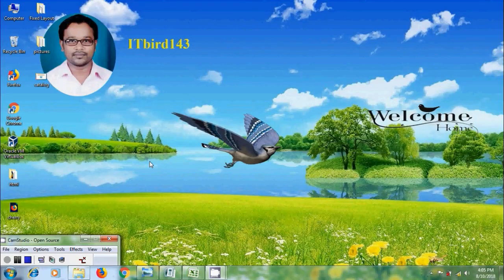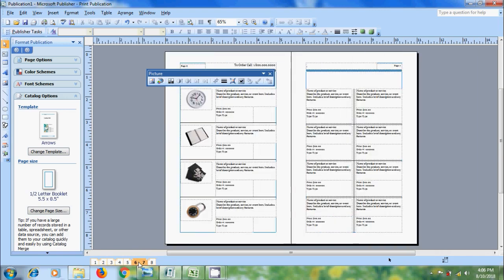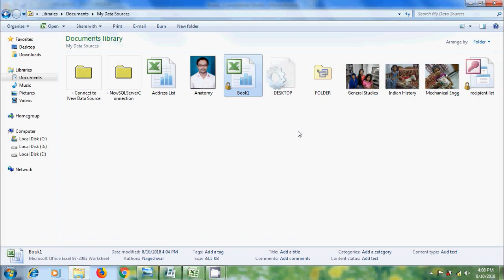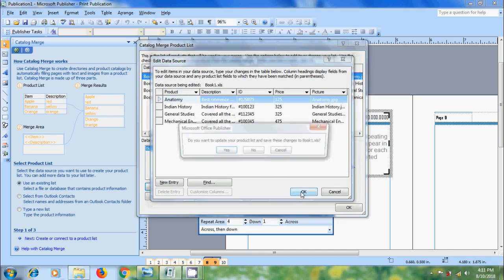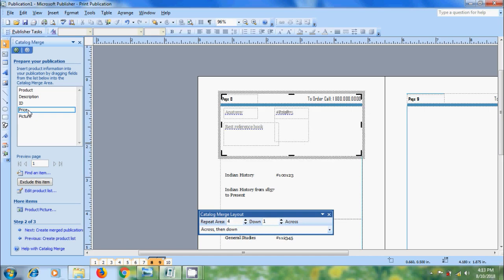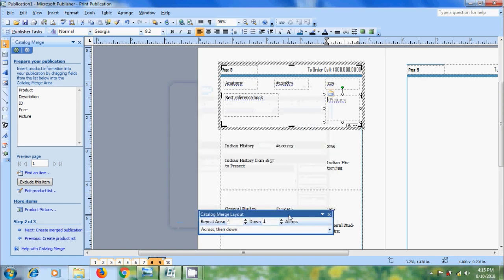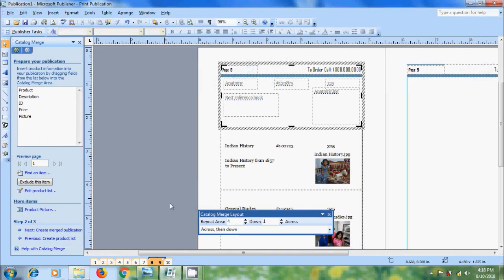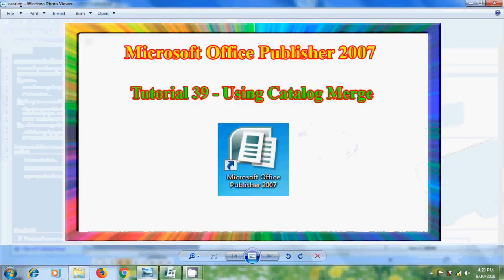Microsoft Publisher 2007 - how to use catalog merge in publisher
In this tutorial, I have shown how to use catalog merge in Microsoft Office Publisher 2007.